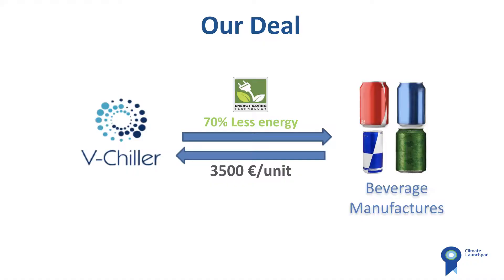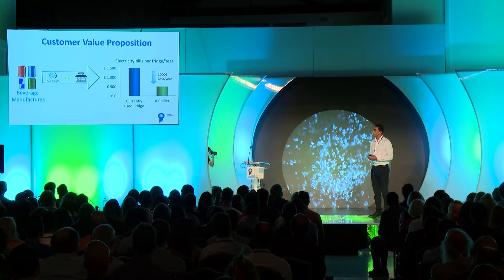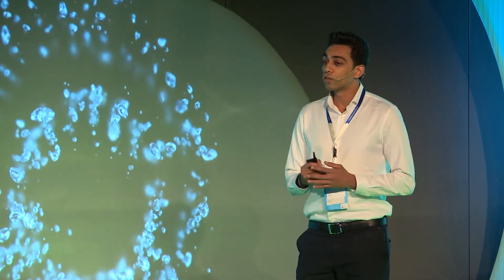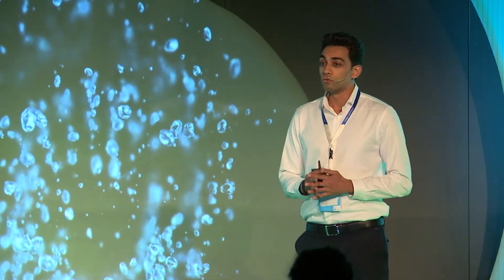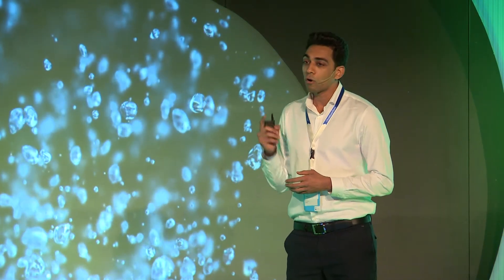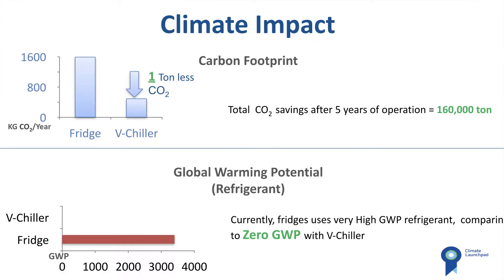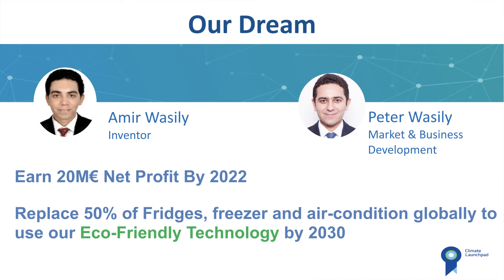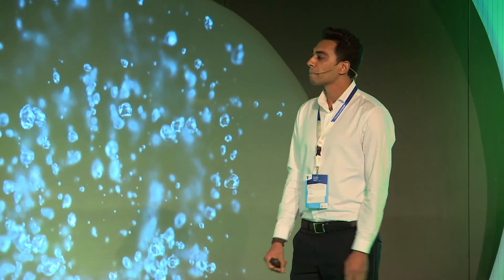V-Chiller pitch - ClimateLaunchpad Grand Final 2017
ClimateLaunchpad presents the next generation of cleantech entrepreneurs ready to fix climate change. ClimateLaunchpad is the world’s largest green business ideas competition, powered by Climate-KIC. Train. Compete. Launch. Fixing climate change, one start-up at a time.